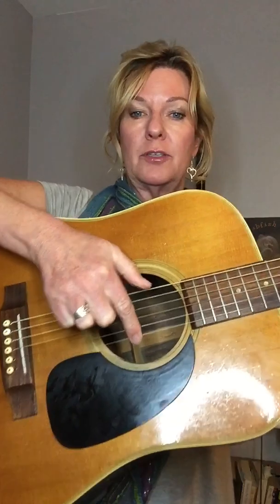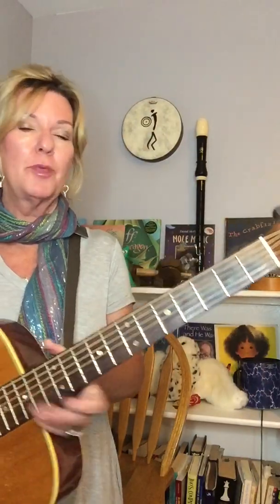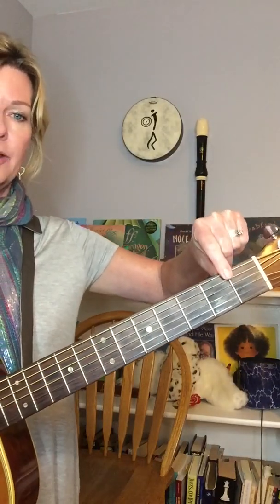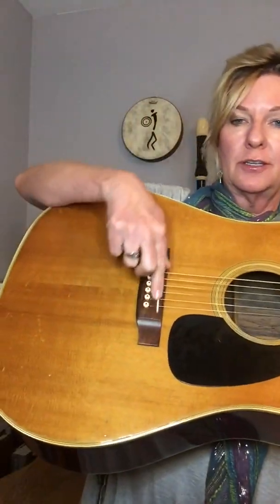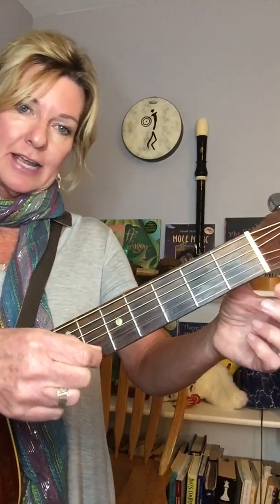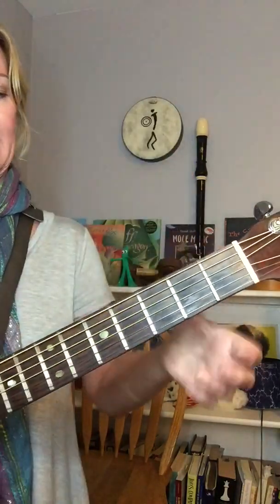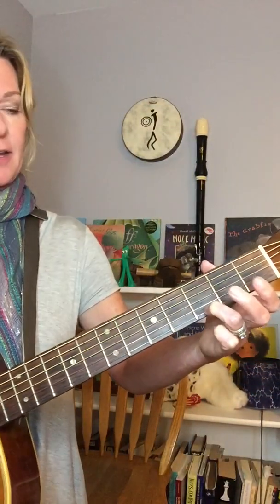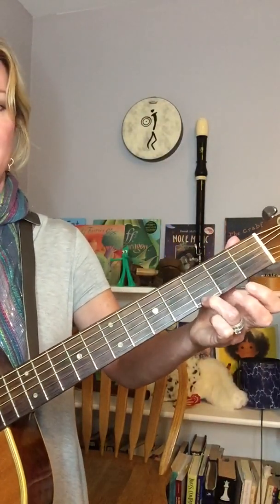Beginning Guitar Lesson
This lesson we learn the string names, parts of the guitar, and the easy G chord